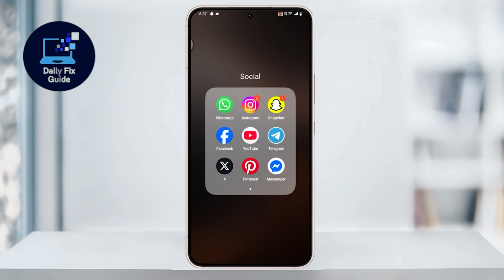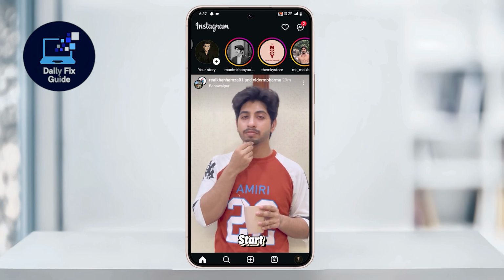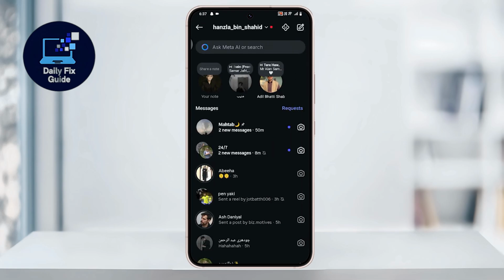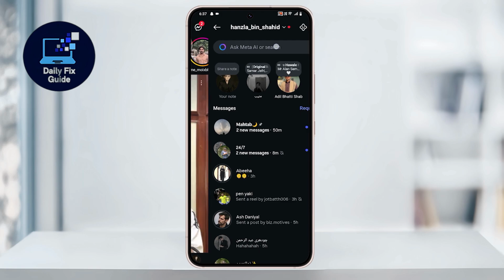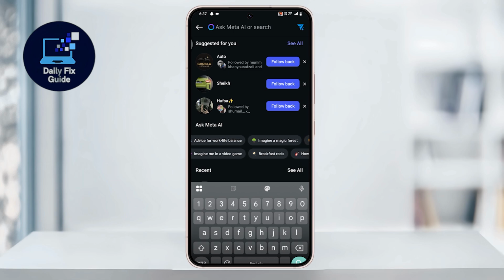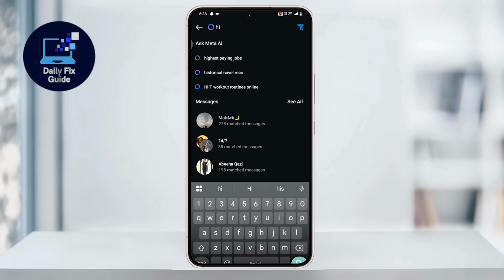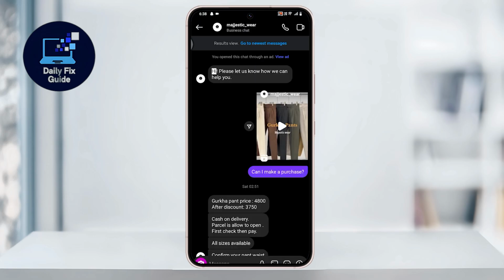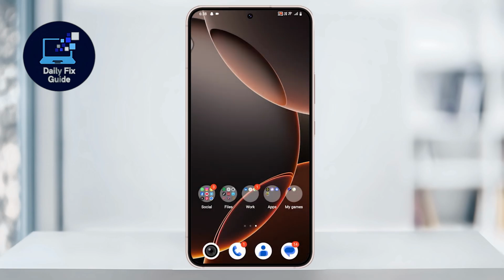How To Search Messages On Instagram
Learn how to use the text search feature on Instagram to quickly find specific messages in your chat history. This tutorial shows you how to access your inbox and use the advanced search options. Master Instagram tips and tricks for efficient communication!